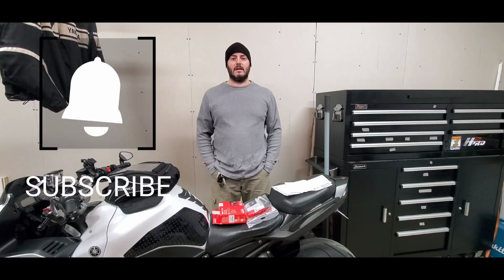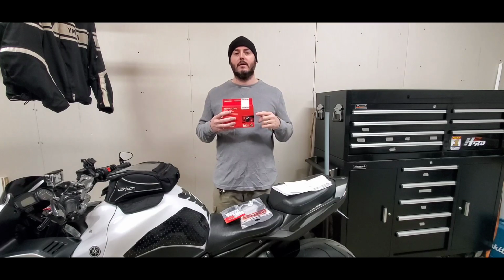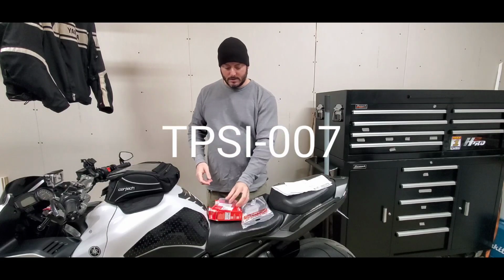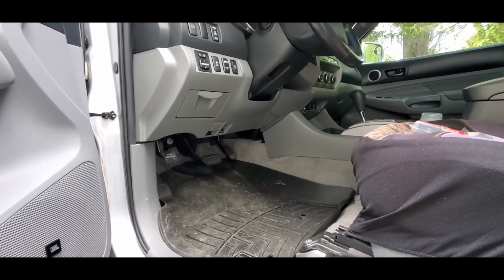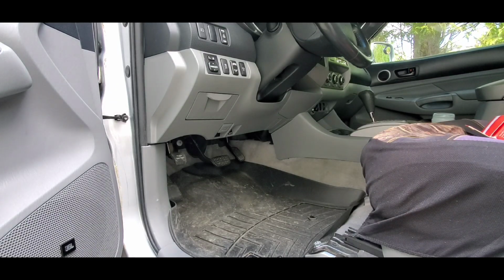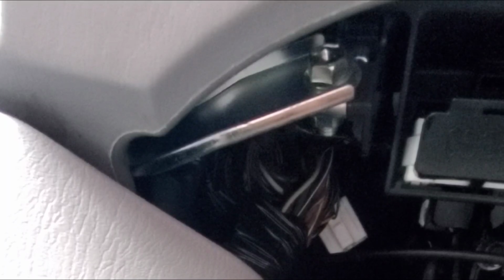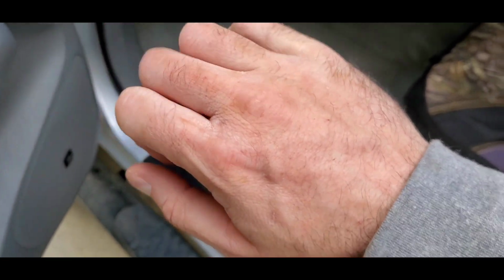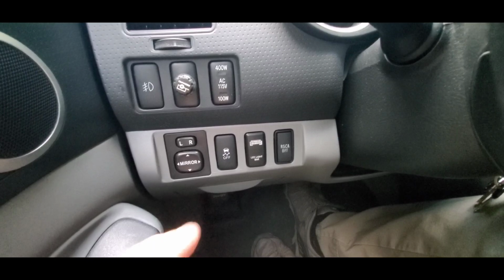Toyota Tacoma Redarc Liberty Brake Controller Plug and Play Button and Harness Install Only (Part 1)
Redarc Liberty Brake Controller:

Redarc Liberty Tacoma Wiring Harness:

Redarc Liberty Tacoma Button Insert: